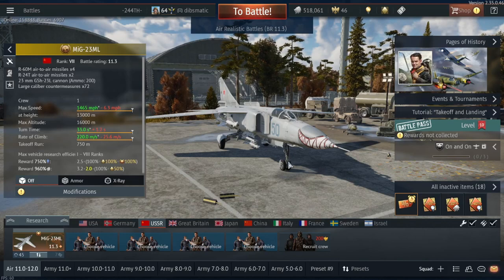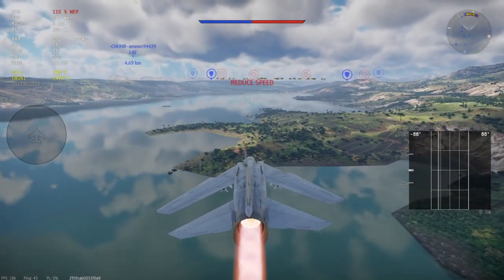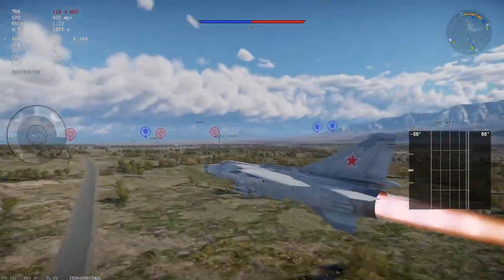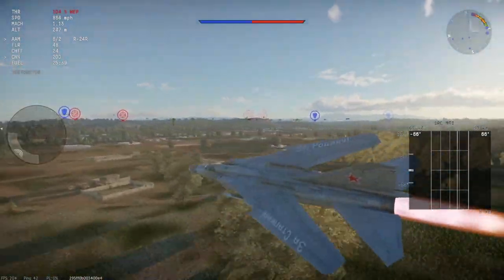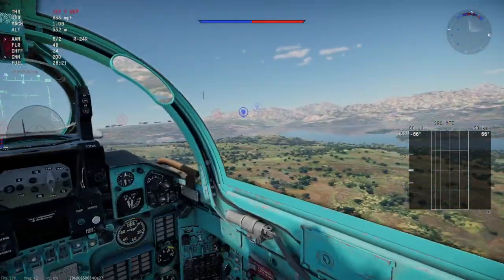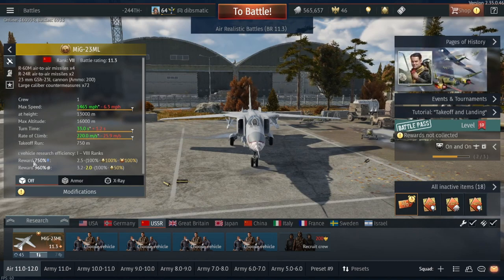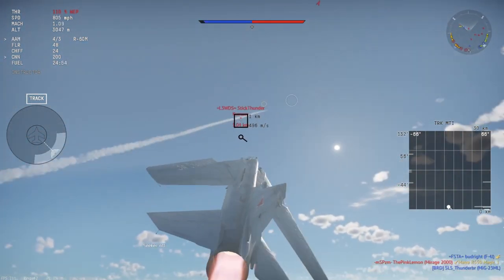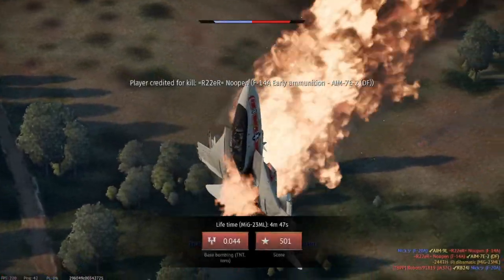Soviet Death Stick or Overrated Lawn Dart? The warthunder Mig 23ML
fchgjxssgfnhxnhc